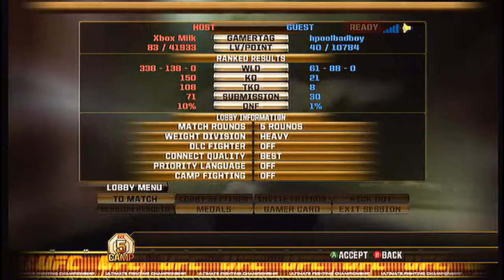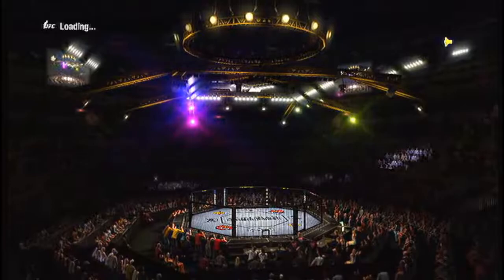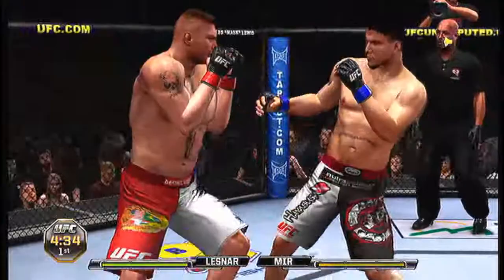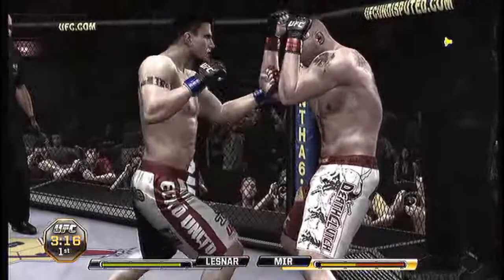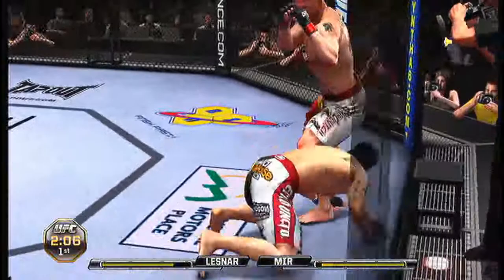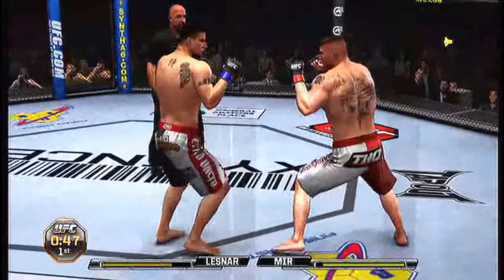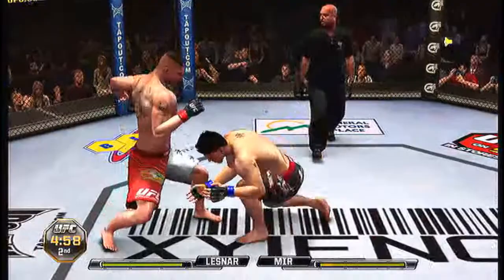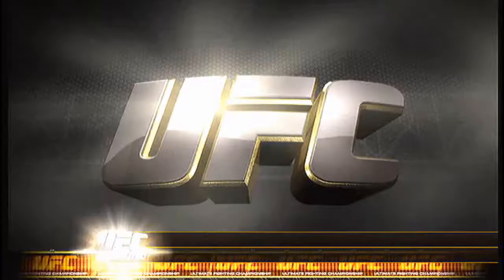UFC Undisputed 2010: How to fight Frank Mir online. (Frank Mir vs Brock Lesnar)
READ DESCRIPTION!:

Hey all!
So, this is my first ever commentary, and i thought i'd do it for the 50th video. As you can tell im not quite used to doing commentary yet, but it will get better eventually. Please pm me if you have any requests for videos, or just comment.